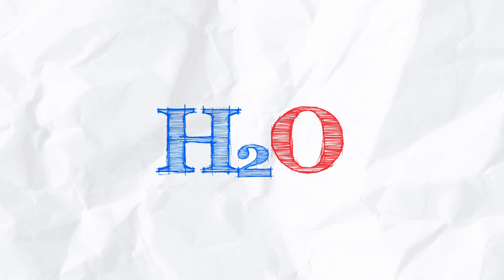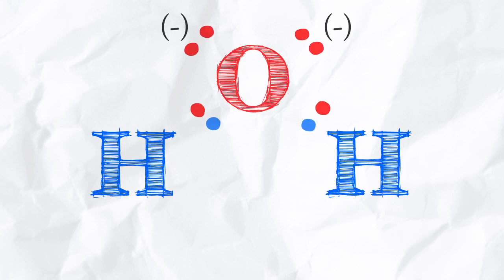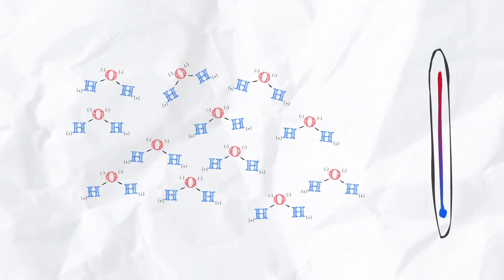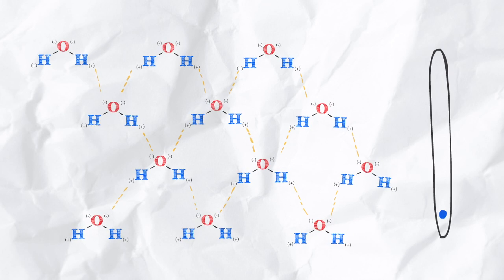Why Does Ice Float?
In this video we take a look at why ice, a solid, floats in liquid water. There's more to it than you might think!

Any feedback is greatly appreciated, as well as any suggestions for future videos!

Used "Water Drop Sound High" sound effect, recorded by Mike Koenig, under CC Attribution 3.0 licence.